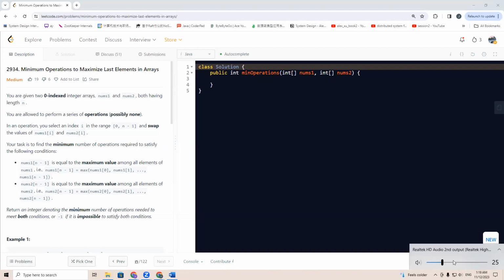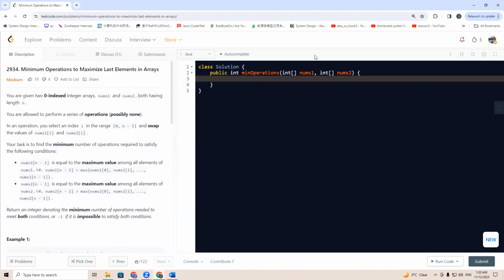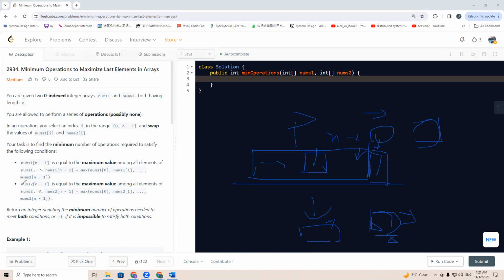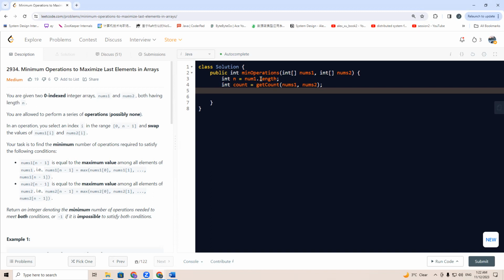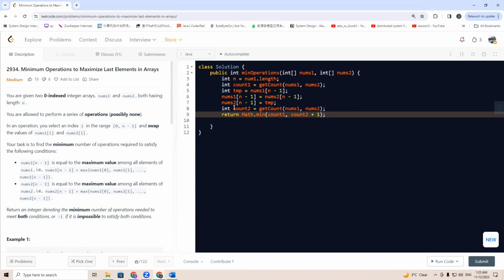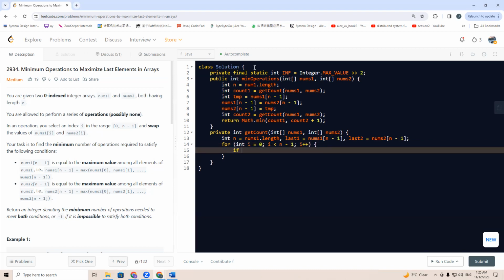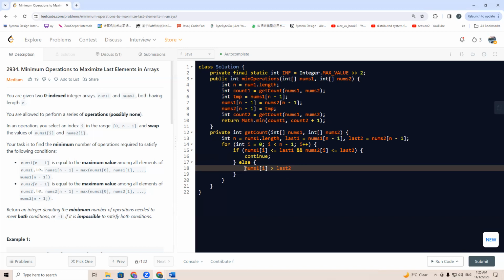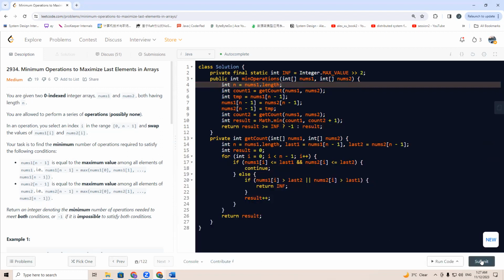2934. Minimum Operations to Maximize Last Elements in Arrays